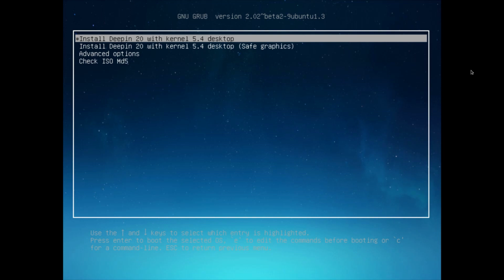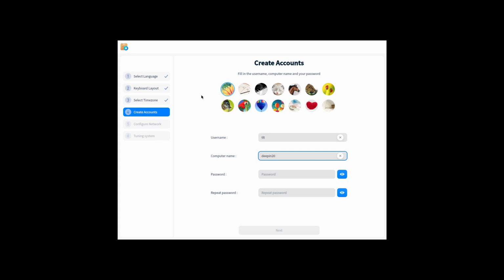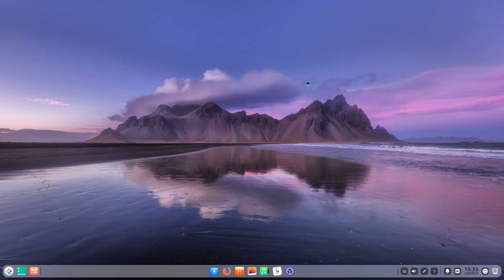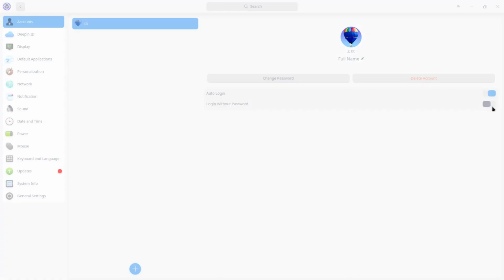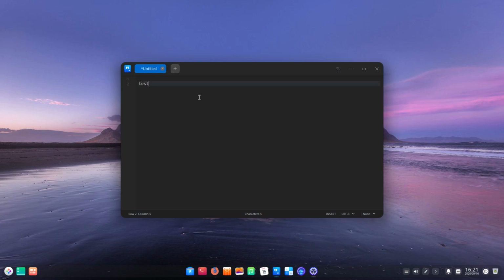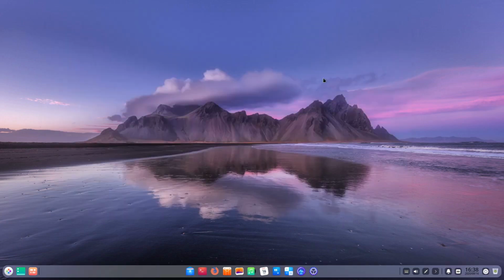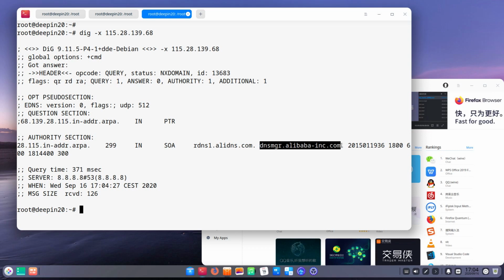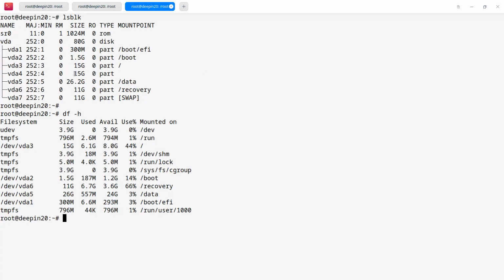Deepin 20 Review | Best Linux Distro or a Privacy Concern?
In this video we dive deep into the newest release of this operating system that is based on the Debian stable branch.

We'll see the major changes changes like the beautiful Deepin desktop environment, apps and settings which you can configure for your best experience and also we'll go into the details of network analysis to determine if this Linux distro has any privacy issues that you might be worried about.

▼ Video Timeline:
00:00 | Intro, installation & partitioning
12:56 | Deepin DE Review
54:00 | Deepin 20 Privacy